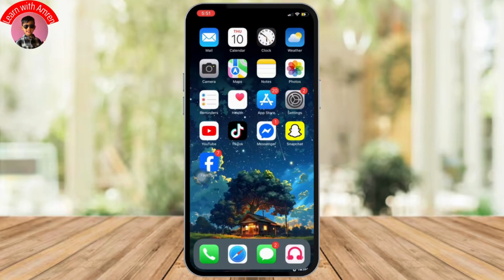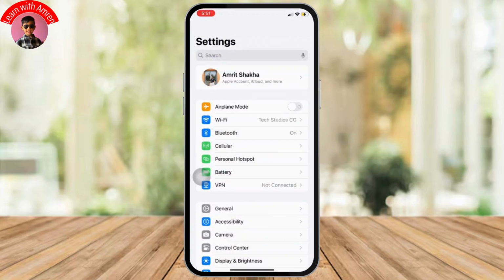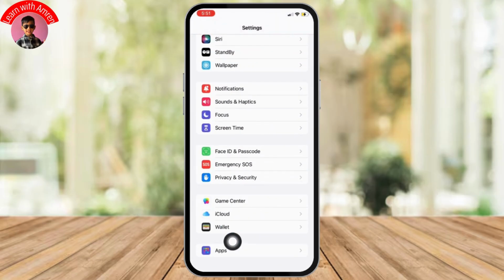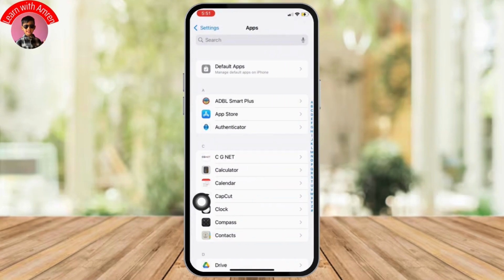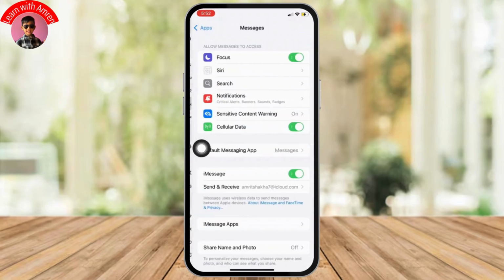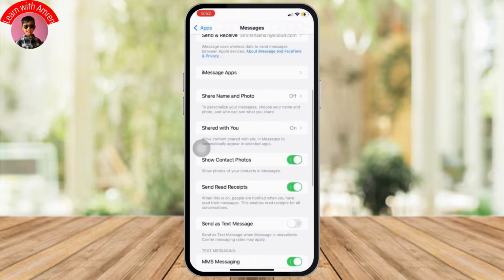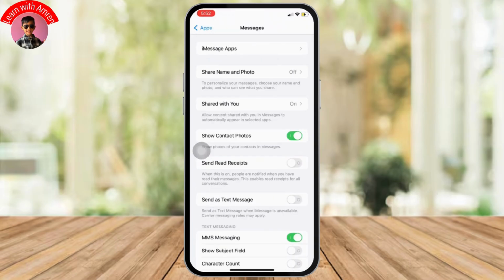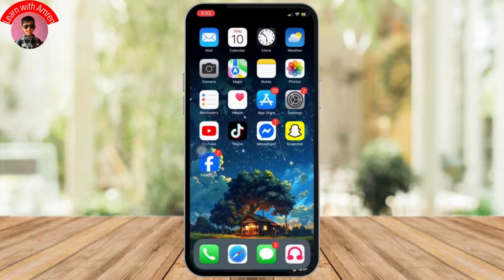How to Turn Off Read Receipts on iPhone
How to Turn Off Read Receipts on iPhone (2025)!
Want to stop others from knowing when you’ve read their messages? This video will guide you step-by-step on how to turn off read receipts on your iPhone quickly and easily. Whether you're asking, "How do I disable read receipts on iPhone?" or looking to improve your privacy in the Messages app, this tutorial has you covered. Learn how to manage your message settings and keep your read activity private. Watch now to take control of your iPhone message notifications!

Timestamps:

00:00 How to Turn Off Read Receipts on iPhone
00:10 How Do I Disable Read Receipts on iPhone?